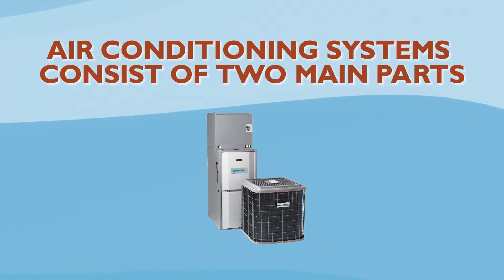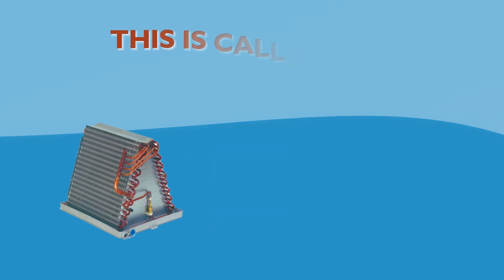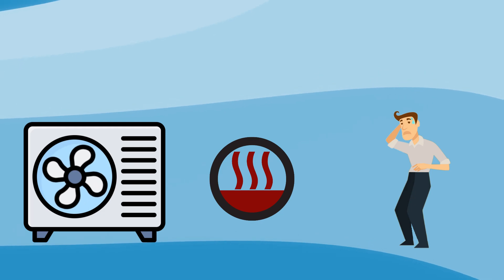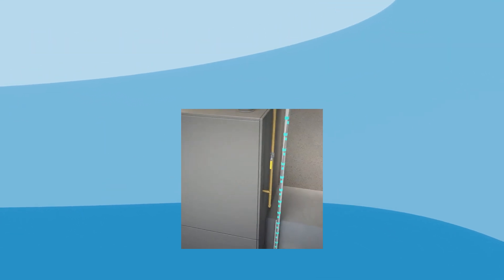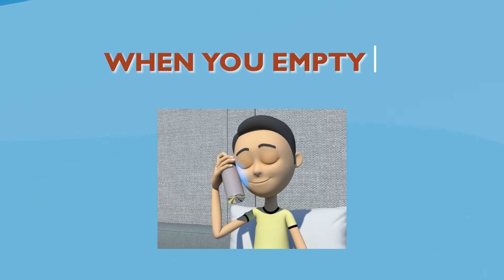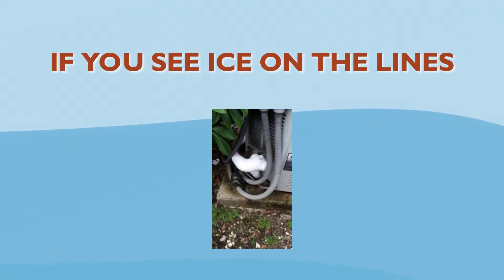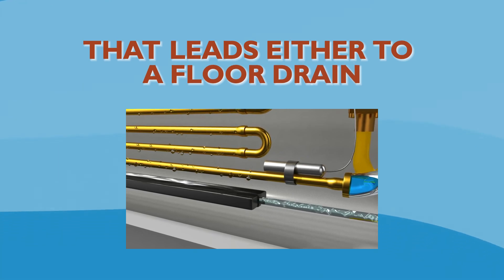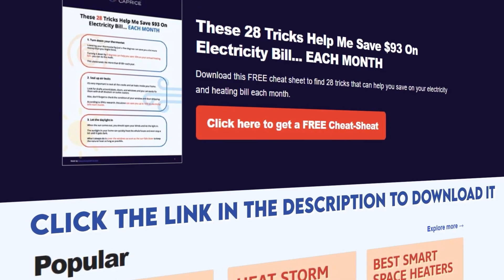How Does a Central Air Conditioner Work? [Full Animated Guide]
Heating and cooling are some of the most important aspects of your home. If they are not functioning correctly, you immediately feel the results, thus making you uncomfortable. For this reason, Home Caprice was created! We want to simplify your life by solving your problems quickly and efficiently.

Since our launch in 2019, we have helped over 100,000 people solve problems or choose the best home heating or cooling equipment.